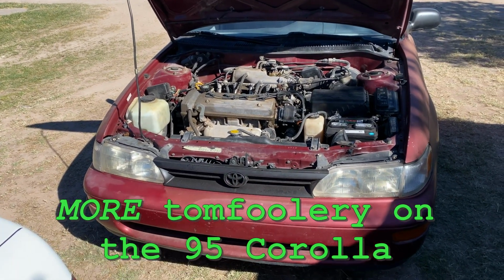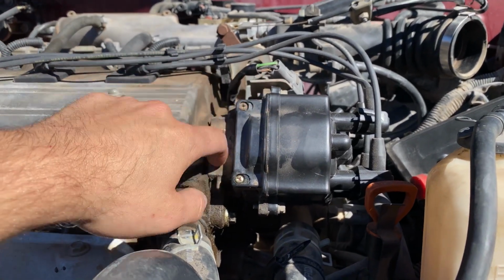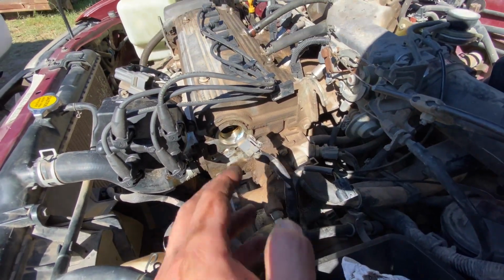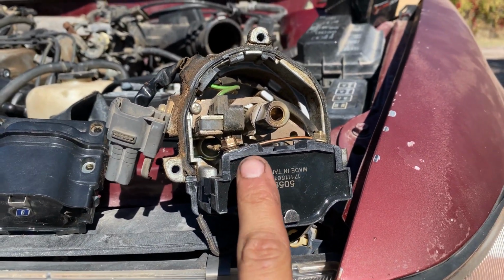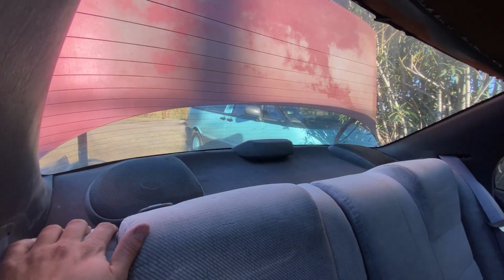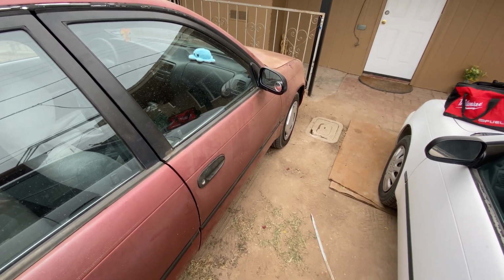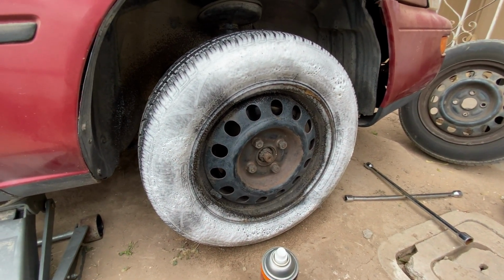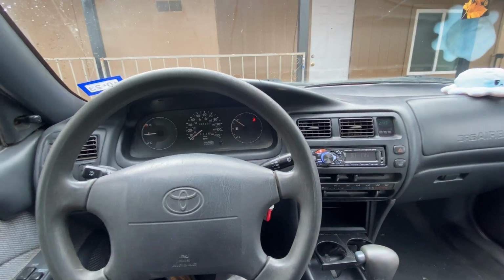More Work on the $400 1995 Toyota Corolla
In this episode I fix even more things (many of them trivial) on Tara the $400 Corolla, did it end up being worth the money or did I buy a lemon...uhhh strawberry